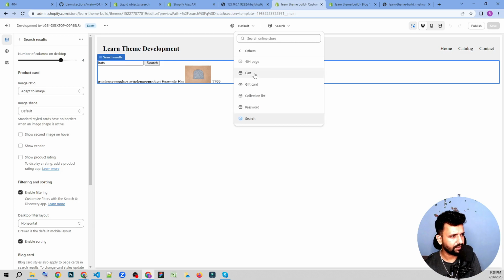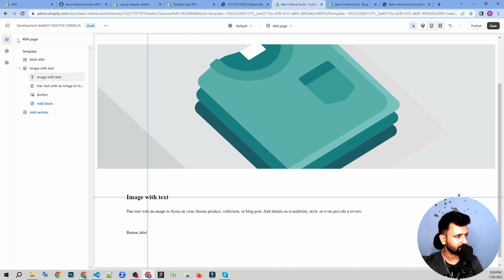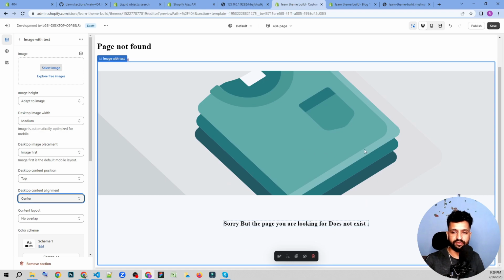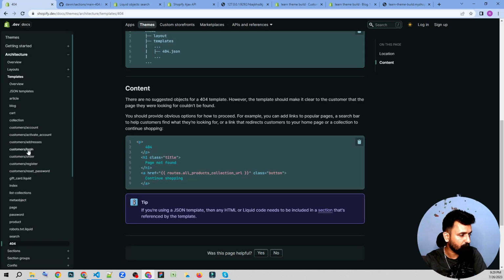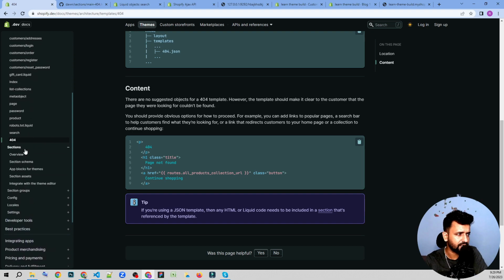shopify theme dev #21 The 404 Template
✅ Recommended Apps: 👉
PWC: Sections & Landing Pages

In this video I would be explaining about 4-04 template. Also I would be using Shopify documentation to explain this .

The 404 template renders page content that is shown to customers if they enter an invalid URL for the store.